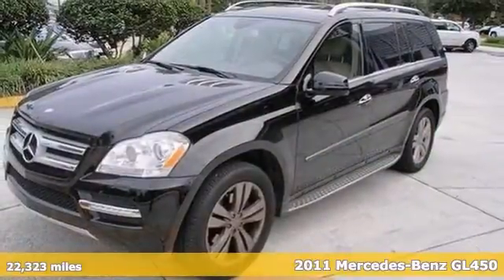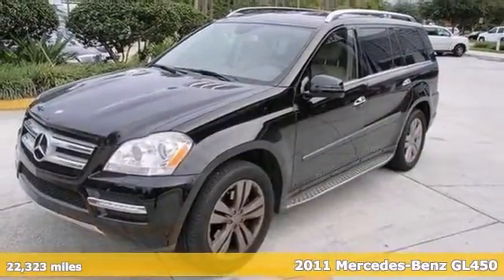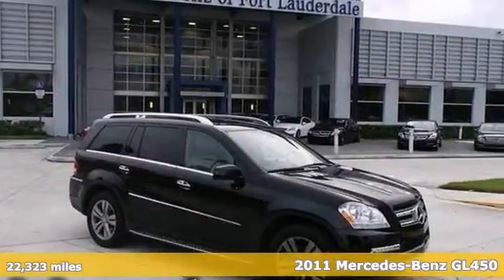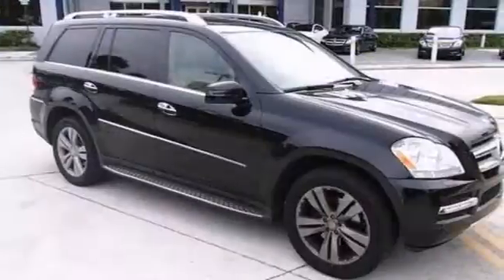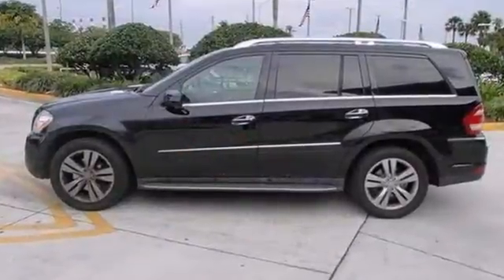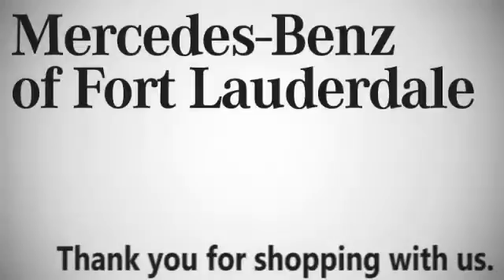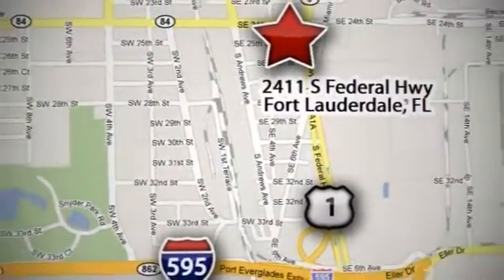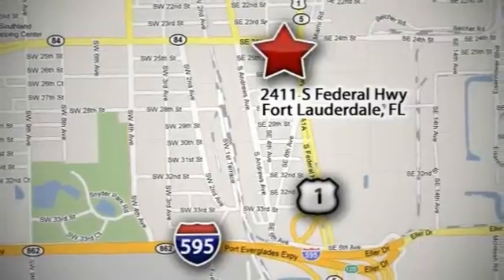2011 Mercedes-Benz GL450 Fort Lauderdale, FL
Year: 2011
Make: Mercedes-Benz
Model: GL450
Trim: 7 Speed Shiftable Automatic
Engine: 8 Cylinder
Transmission: 7 Speed Shiftable Automatic
Color: Black
Interior: Cashmere Beige
Mileage: 22323
Stock #: BA715303

Mercedes-Benz of Ft Lauderdale is a Ft Lauderdale Mercedes-Benz Dealer specializing in New & Used Mercedes-Benz Cars, Hybrids & SUVs in the Ft Lauderdale Beach area. We also serve the surrounding communities such as Pompano Beach, Coconut Creek, Pembroke Pines, Margate and Hollywood.

As your leading Fort Lauderdale Beach Mercedes-Benz dealer, we pride ourselves on providing customers with:

Low prices on Mercedes-Benz models, including new options
Friendly and courteous staff
Convenience

From everyone here at Mercedes-Benz of Ft Lauderdale, thanks for visiting and we hope to see you soon!
Address:
2411 S Federal Hwy